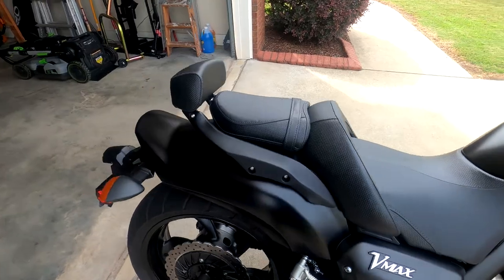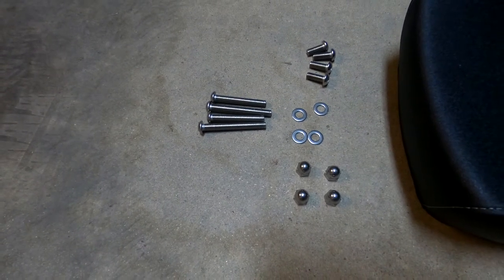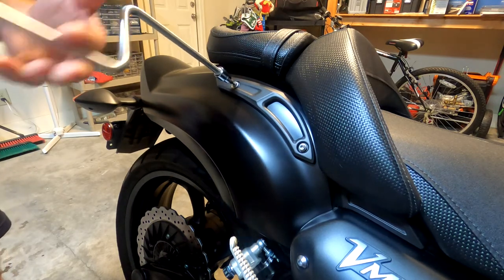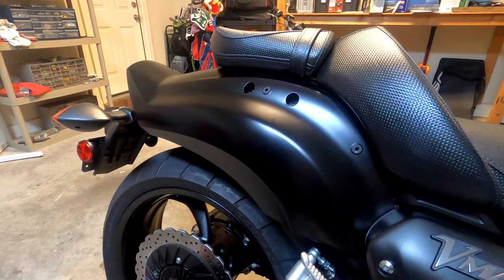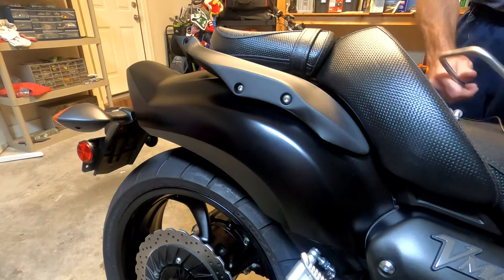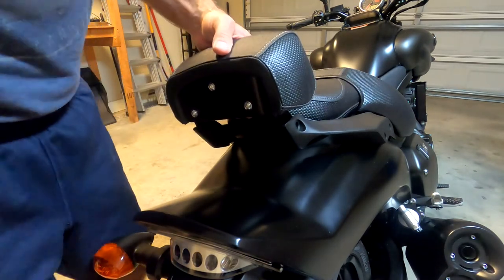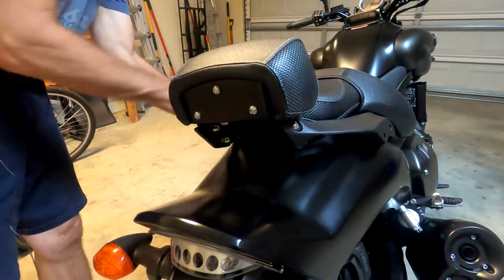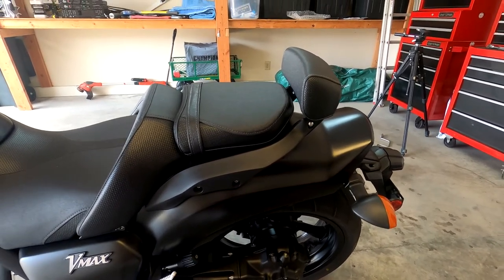How to Install a Passenger Backrest on a Yamaha VMAX 1700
I discuss how to install the Yamaha Backrest on the VMAX 1700.

RECOMMENDED VIDEOS:

2020 Yamaha VMAX 1700 Comprehensive Review | Walk Around and Ride

TOOLS, EQUIPMENT, PARTS USED OR MENTIONED IN THIS VIDEO:
Yamaha VMAX Low Profile Passenger Backrest